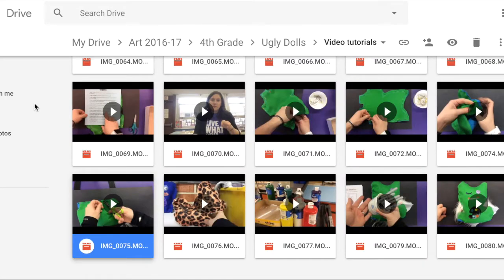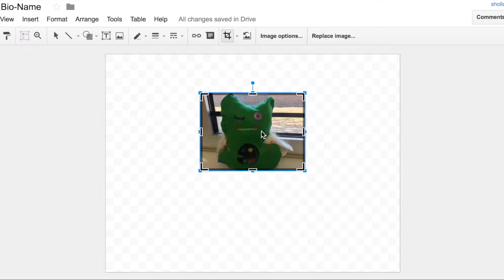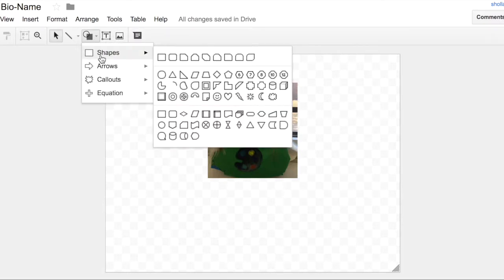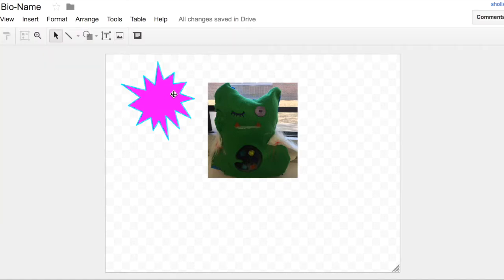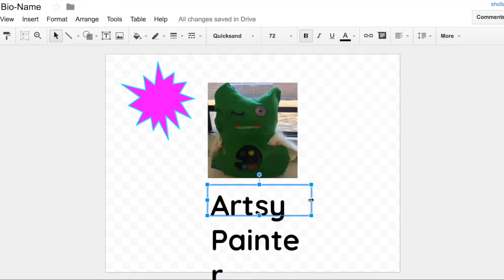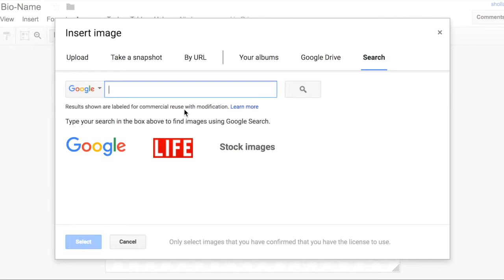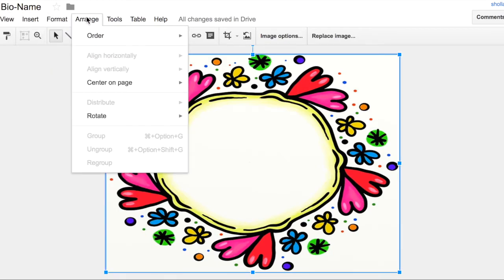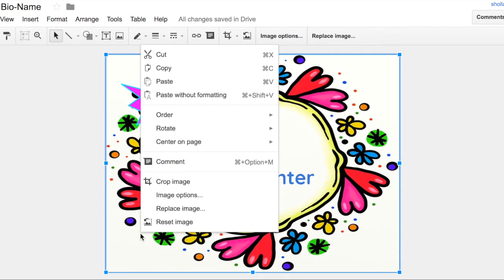Video 7: Ugly Doll Advertisement